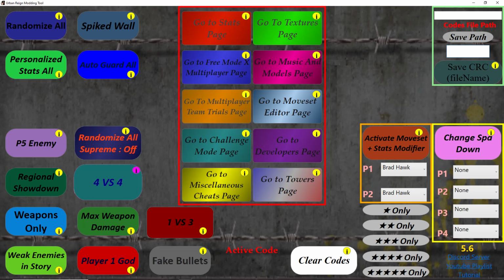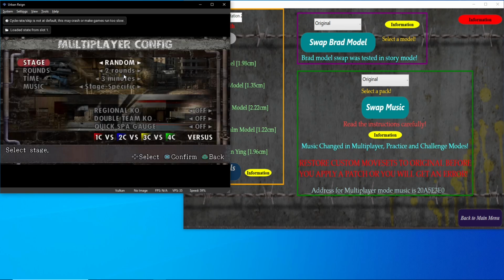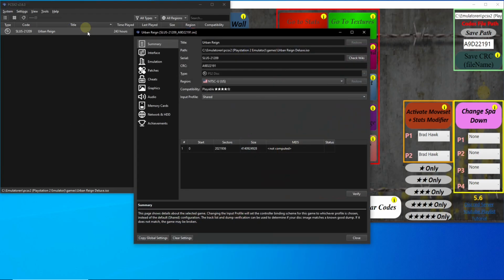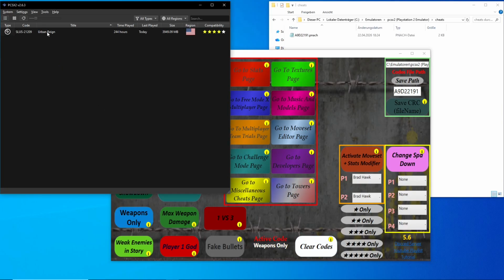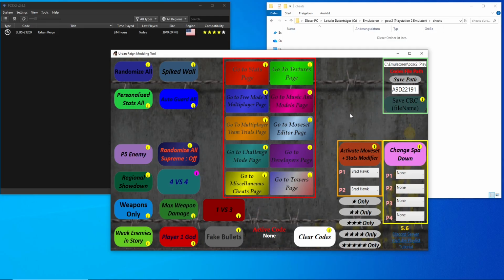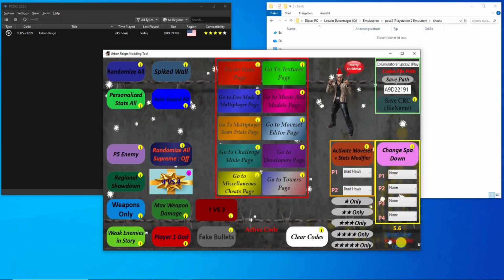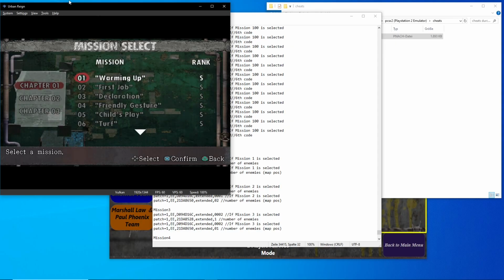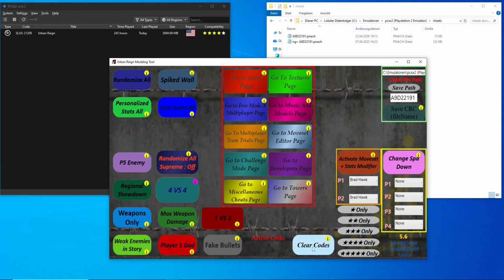Urban Reign - Pnach Editor - Full Guide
A full guide on how to install and use the Urban Reign Pnach Editor.
This tool lets you unlock many missing features and handcrafted mods.
Want to play full Story and Free Mode from mission 1–100? No problem.
Want to use Bordin’s gun from mission 100? No problem.
Want to make enemies weaker or stronger? No problem.
Explore it and mod the game as you wish (mostly).

Chapters:

0:00 - Introduction
0:17 - Downloads and Setup
0:46 - Path configuration
4:25 - Hotkeys
4:33 - Graphics and Emulator setting
4:46 - Textures Page
6:02 - Music And Models Page
6:15 - Swap Models Size
7:48 - Swap Brad Model
10:21 - Swap Music
12:16 - Moveset Editor Page
14:58 - Pnach files
15:22 - Stats Page
18:14 - Max Weapon Damage
19:28 - Weapons Only
20:48 - Player 1 God
21:50 - 1 VS 3
22:50 - 4 VS 4
23:43 - P5 Enemy
24:54 - Regional Showdown
25:34 - Autoguard All
26:05 - Spiked Walls
26:40 - Moveset + Stats Modifier
27:35 - Change Spa Down
28:19 - 1-5 Stars Only
29:01 - Weak Enemies in Story
29:27 - Randomize Supreme
29:58 - Towers Page
31:10 - Challenge Mode Page
32:02 - Multiplayer Team Trials Page
33:11 - Developers Page
33:20 - Pnach Editor visuals and audio
33:46 - Swap Stats (of every character in the game)
34:03 - Mod tracking
34:24 - European Version Cheats
34:44 - Guns
36:01 - Combining Pnach Codes
36:07 - Fake Bullets
37:53 - Free Mode X Multiplayer Page
38:00 - Multiplayer Page
39:07 - Full Free Mode and New Game Plus
39:33 - Changing Free Mode
43:00 - Story Mode New Game Plus
44:16 - Player 2 differences in Story Mode and Free Mode
44:43 - Adjust enemy A.I. and characters
45:38 - Same characters in Free Mode
46:48 - End